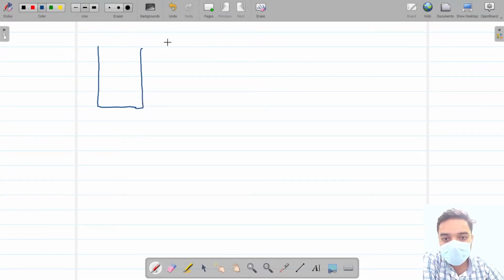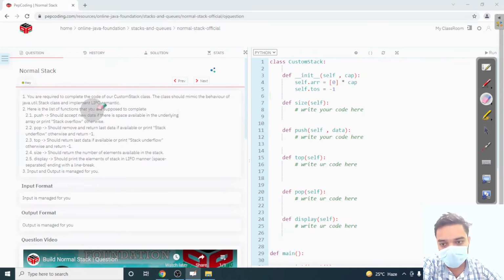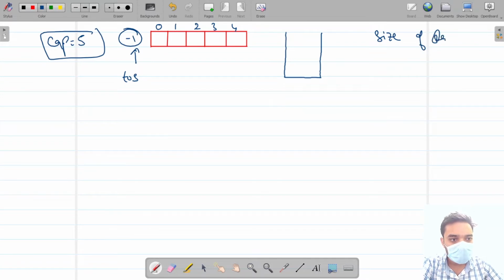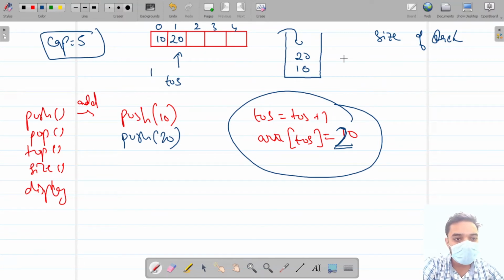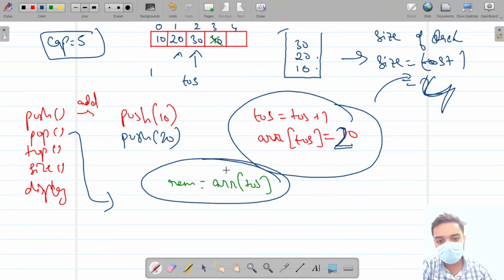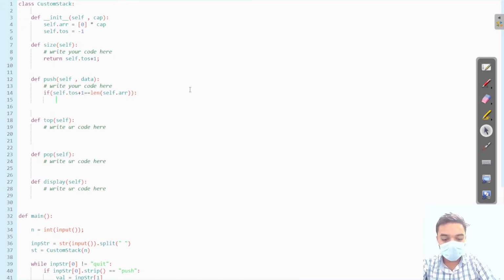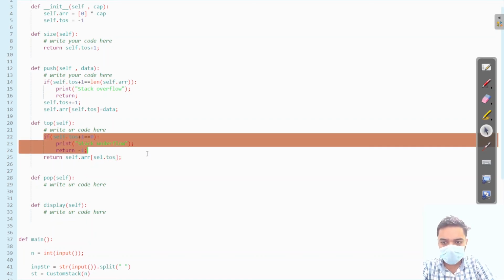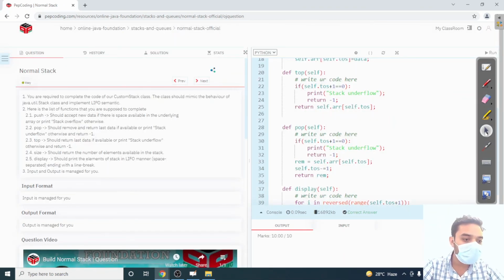Normal Stack | Module : Basics Data Structures | In English | Python | Video_15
NADOS also enables doubt support, career opportunities and contests besides free of charge content for learning. This is a very interesting questions of stacks. Here, we are going to create our own stack.

Question Name:
Normal Stack

Question Statement:
1. You are required to complete the code of our CustomStack class. The class should mimic the behaviour of java.util.Stack class and implement LIFO semantic.
2. Here is the list of functions that you are supposed to complete
   2.1. push - Should accept new data if there is space available in the underlying
   array or print "Stack overflow" otherwise.
   2.2. pop - Should remove and return last data if available or print "Stack
   underflow" otherwise and return -1.
   2.3. top - Should return last data if available or print "Stack underflow"
   otherwise and return -1.
   2.4. size - Should return the number of elements available in the stack.
   2.5. display - Should print the elements of stack in LIFO manner (space-
   separated) ending with a line-break.
3. Input and Output is managed for you.

Topic

Used DataStructure

TimeComplexity: O(1)

SpaceComplexity: O(1)

Similar Questions:

1. Dynamic Stack

Dependent Questions:

1. Dynamic Stack